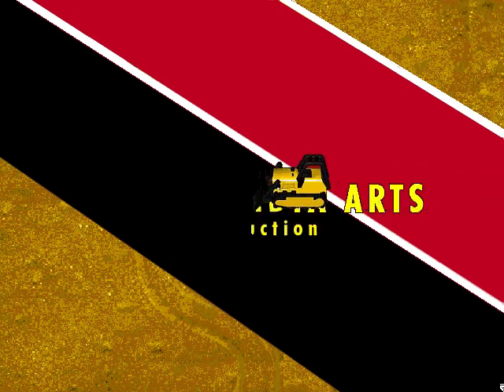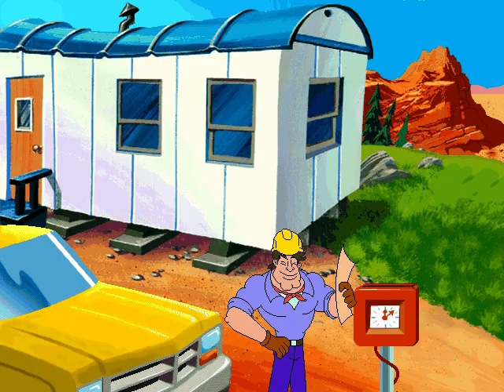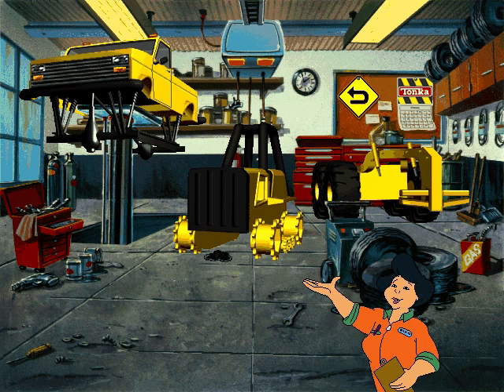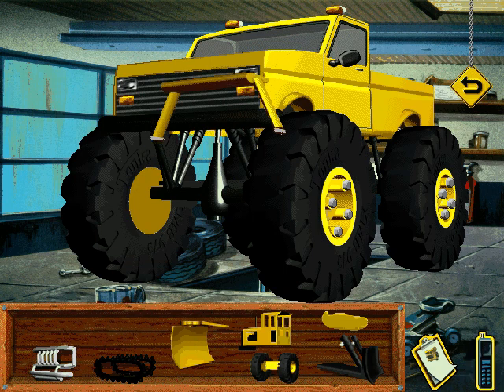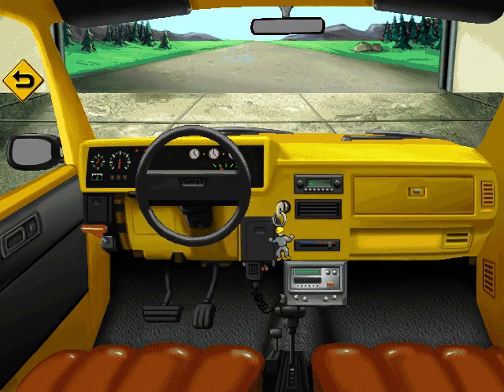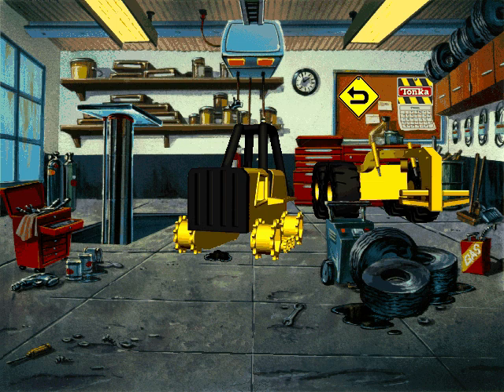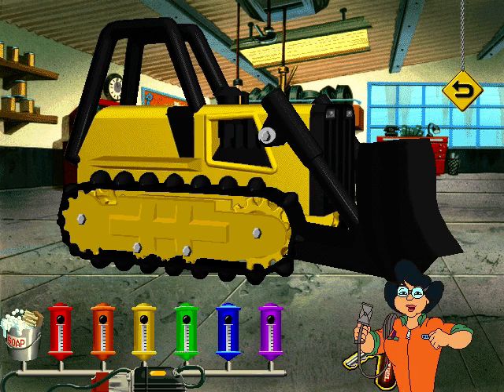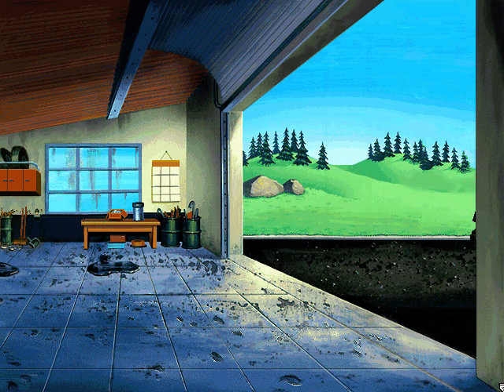Whoa, I Remember: Tonka Construction: Part 1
(Hasbro Interactive) (1996)

Welcome to Tonka Land, where your child can use Tonka trucks to work on realistic construction Projects. Dig for treasure in the Quarry and work on roads in the Desert and Mountains. Build projects in the City - choose from a park, a skyscraper, or a castle. In the Garage, you can repair, paint, and then drive the trucks away. Tonka Construction encourages your child to use problem solving skills, construction know-how, and imagination to get the job done.
Tonka Land is an animated and colorful place with realistic construction processes and friendly on-screen helpers.
Your child will be entertained, challenged, and rewarded while developing valuable skills.